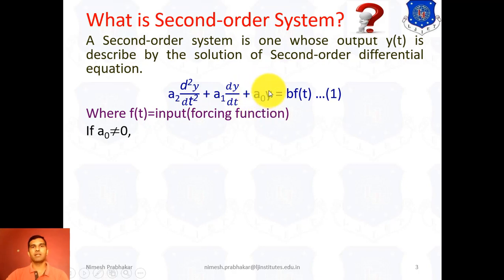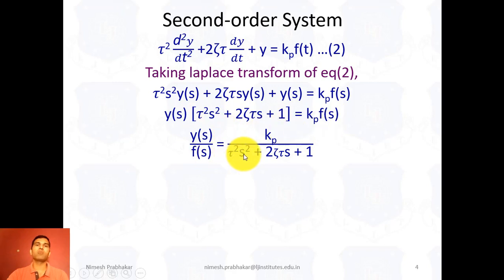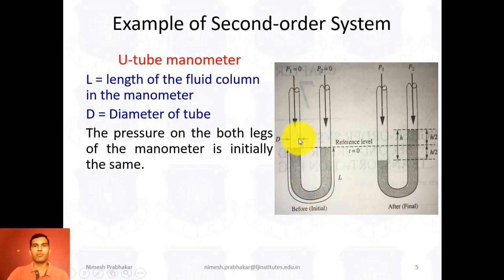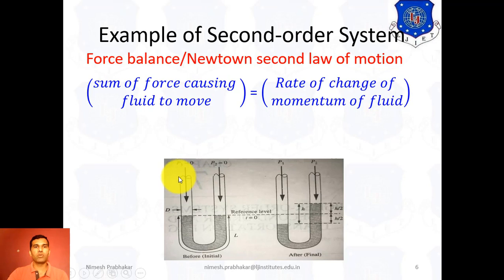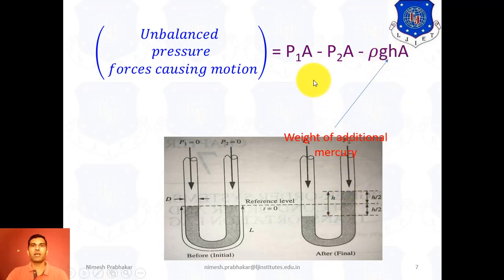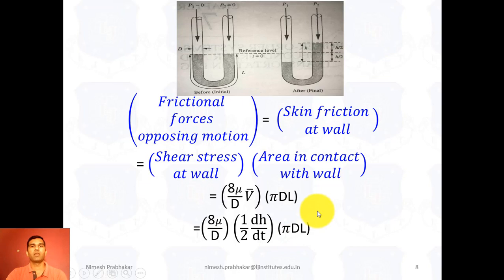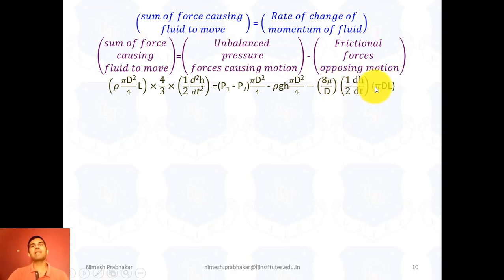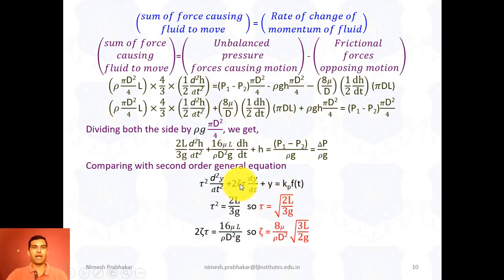SESSION 03_PROCESS DYNAMICS CONTROL_SEM 7 IC_6 JULY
PROCESS DYNAMICS CONTROL_CH-2_Second order system
Q-1 What is ζ in second order system?
A Stability factor
B Damping factor
C Temperature Constant

Q-2 What indicate D in U-tube manometer example?
A Diameter of glass
B Diameter of tube
C Diameter of circle
D Hydraulic Control

Q-3 Write Force balance equation.

Q-4 What is Second-order System?

Q-5 Write different example of Second-order System.

Q-6 Write transfer function equation for second order system.

Q-7 Write Second order equation for U-tube manometer.